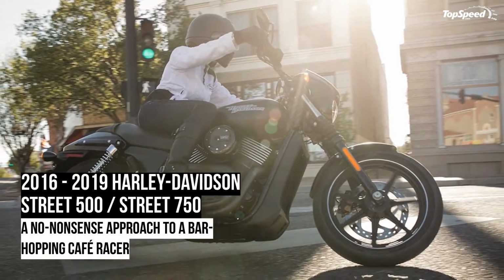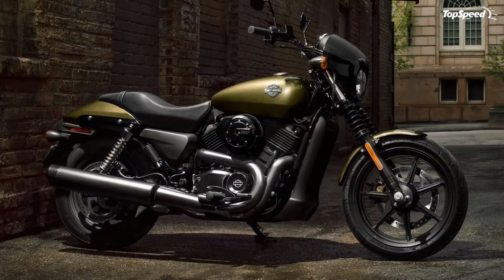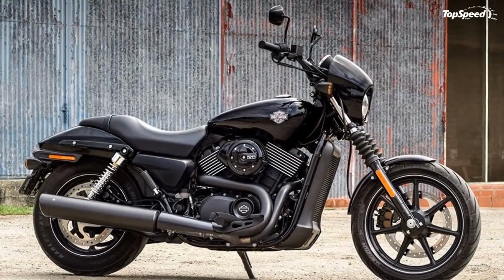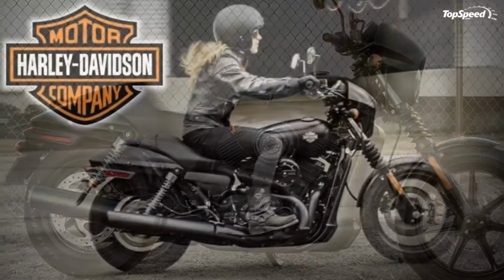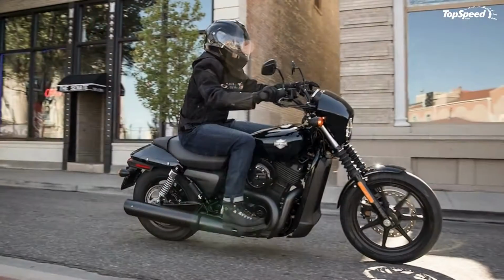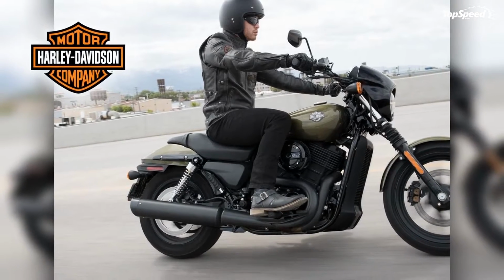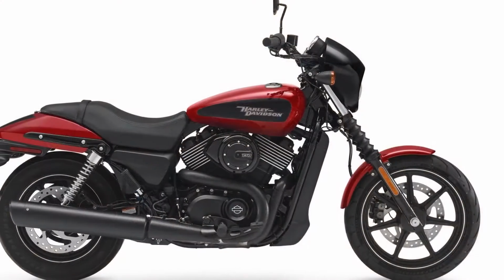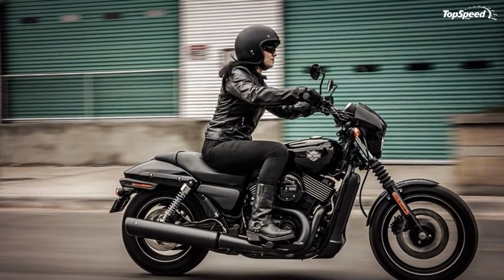2016 - 2019 Harley-Davidson Street 500 / Street 750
Powered by a Revolution V-twin engine, the Street 500 and 750 are premium Harley-Davidson even though they’re geared toward the budget-minded, entry-level crowd. Just because the price is low doesn’t mean they skimped on quality. The Street siblings come with a steel teardrop tank and fenders covered in the deep, rich color and flawless finish that long ago made Harley-Davidson the benchmark for premium paint on a motorcycle. The cherry on top is the chrome tank badge — not a decal, as you might expect in an economy-priced bike, but a three-dimensional tank medallion — as Harley’s pledge to you that you are riding a premium quality machine.
Continue reading for my review of the Harley-Davidson Street 500 and Street 750.